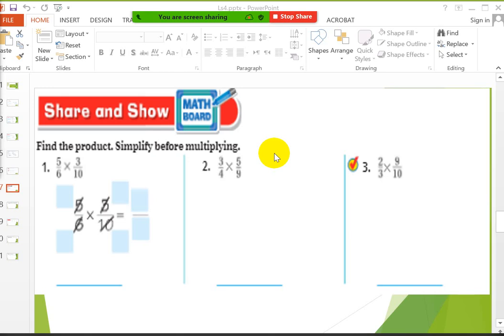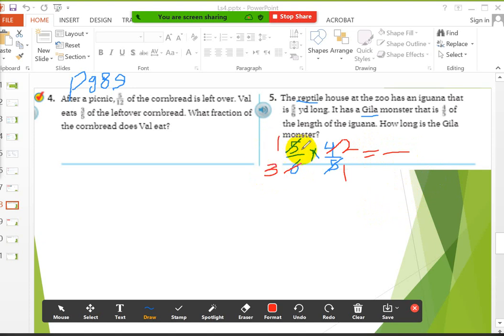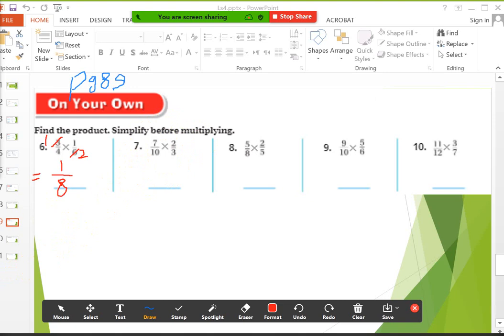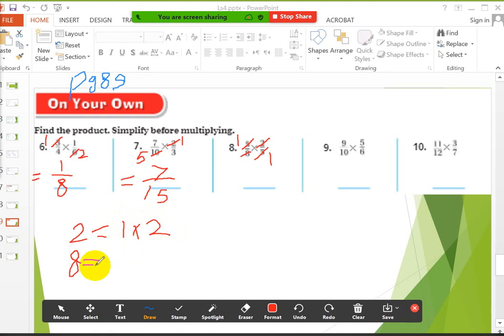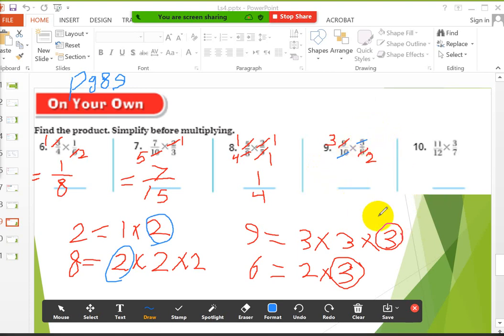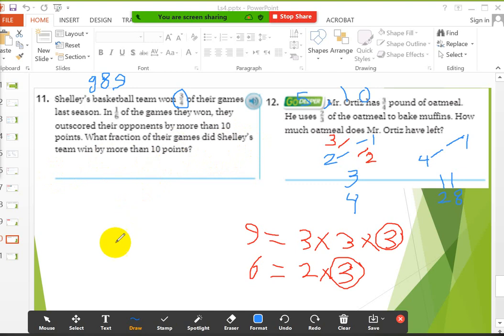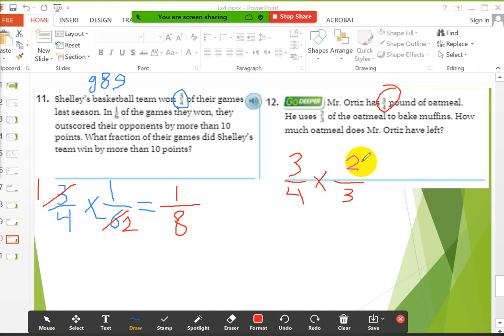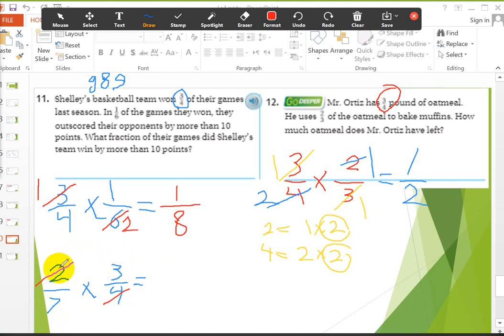Ls2 4 p2